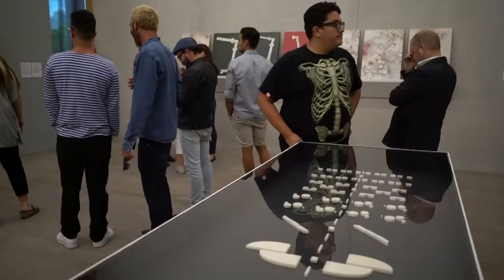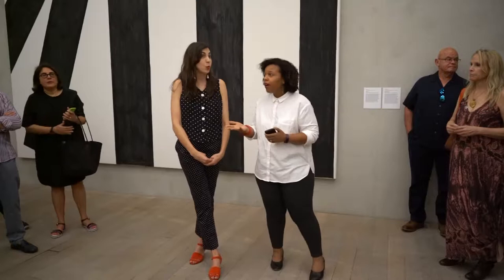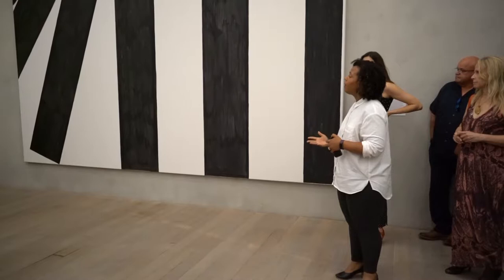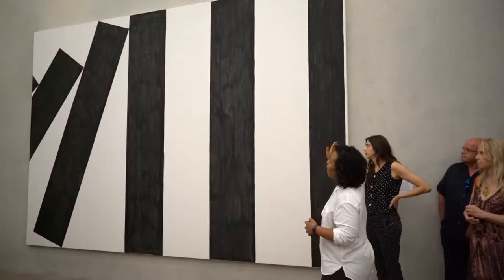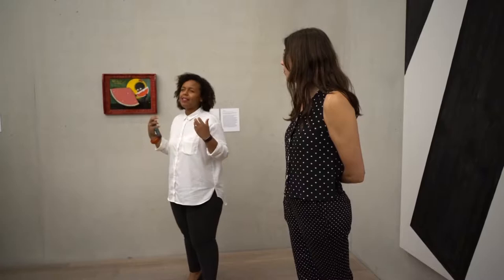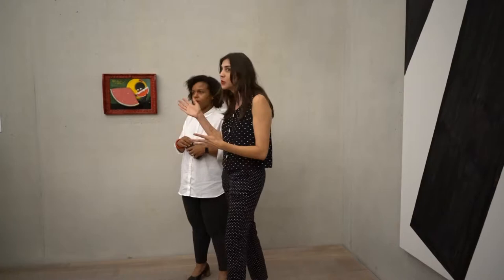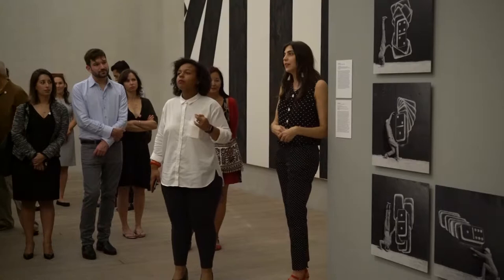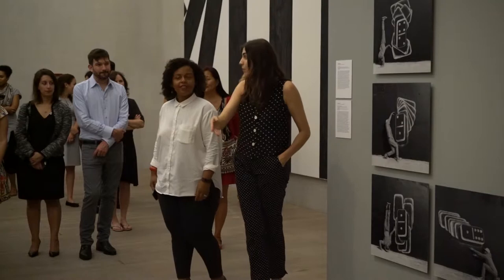Opening Reception and Preview: Spots, Dots, Pips, Tiles: An Exhibition About Dominoes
For the opening of Spots, Dots, Pips, Tiles: An Exhibition About Dominoes, co-curators María Elena Ortiz and Arden Sherman lead an in-gallery conversation with artists Glendalys Medina and Rodolfo Peraza about the exhibition. The group will discuss the premise of the show and personal memories in relationship to their works and practices.